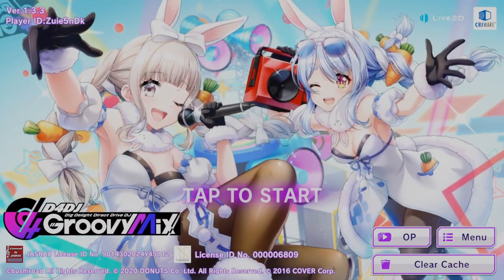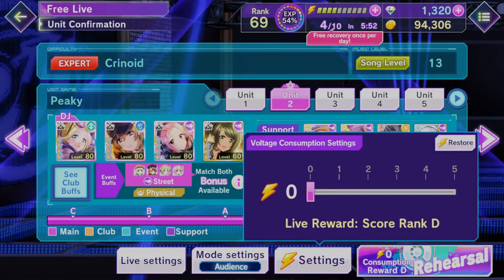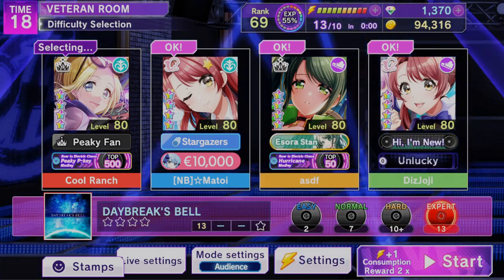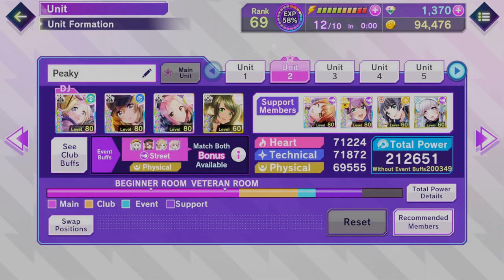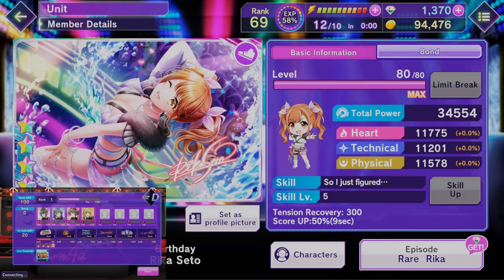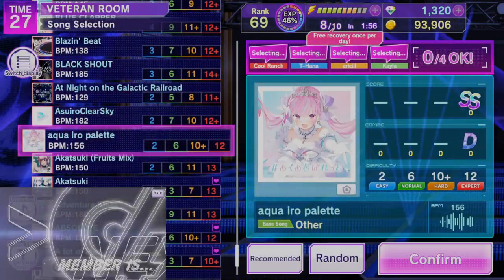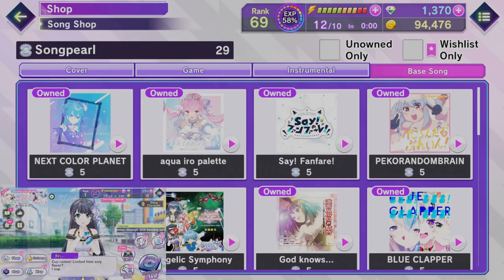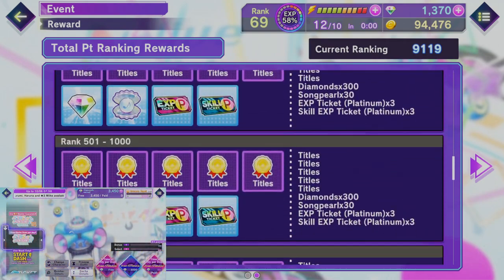D4DJ Beginner Guide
What do you need to know when you begin D4DJ Groovy Mix? This game can be confusing for beginners, so this guide will explain how to play and how to navigate the menus. We will also talk about how to reroll, how to max your characters, and how to grind quests and events efficiently.
When I started, I searched and did not see any guides for this game. This is the guide I wished I had.

Timestamps
0:00 Welcome
0:19 What is D4DJ?
1:06 How do you play?
3:31 How do you build a team?
5:16 How do you reroll?
7:33 How do you grind efficiently?

Please check the pinned comment for extra details which did not fit in the video!!

Where can you find extra resources?
For extra news, including datamines and new info from the JP version with translations